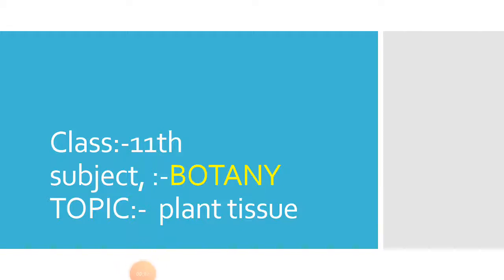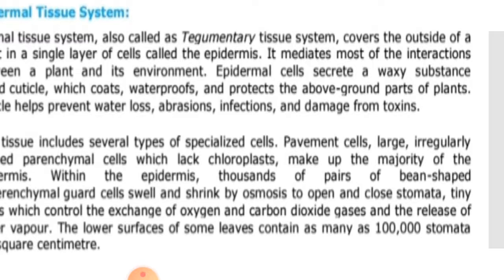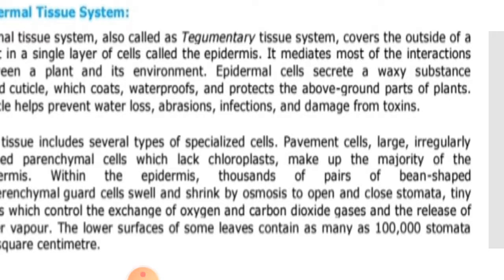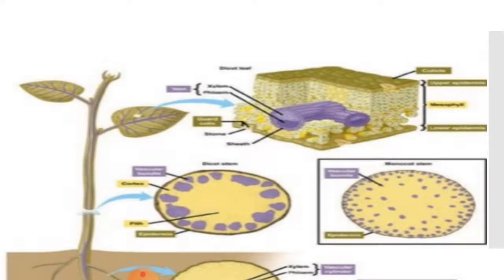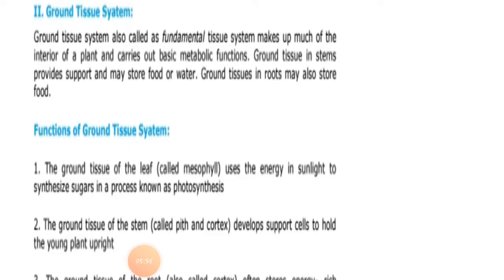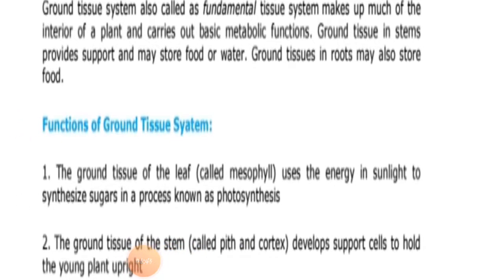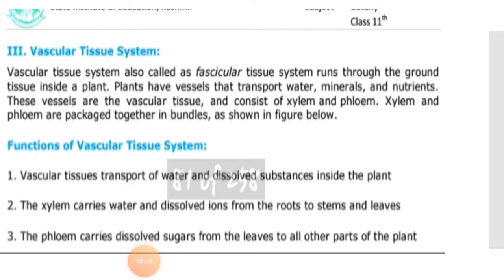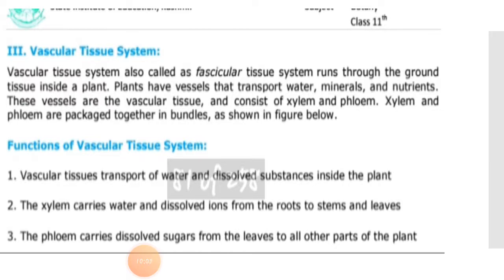Plant Tissue (Botany) 11th